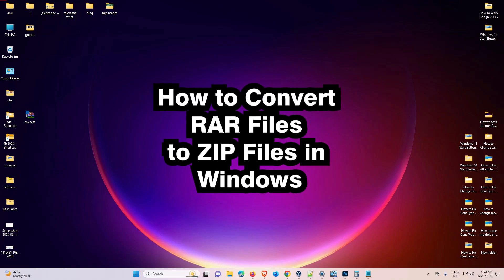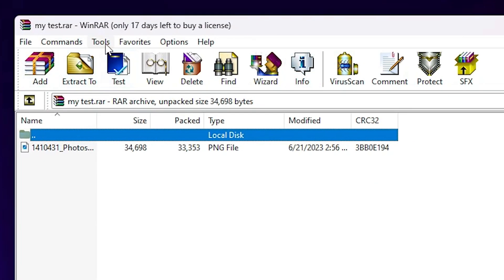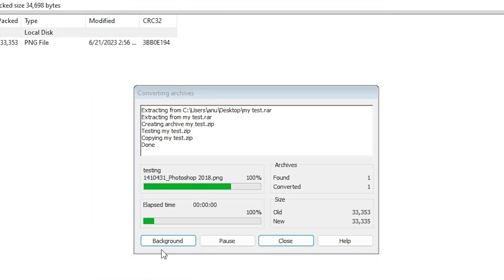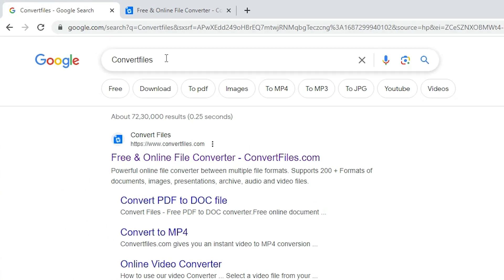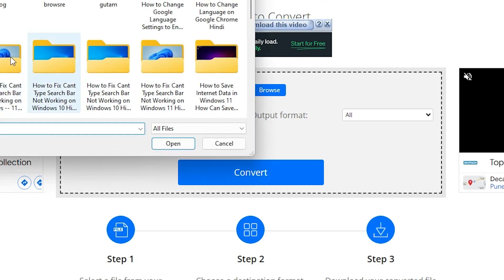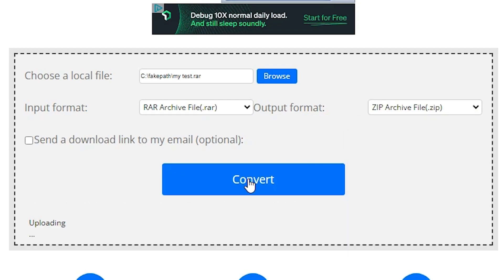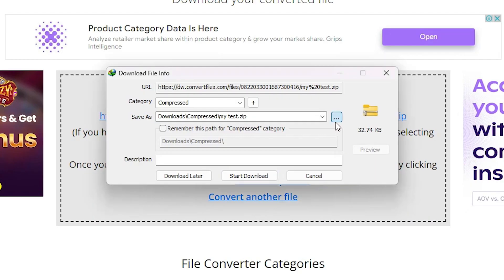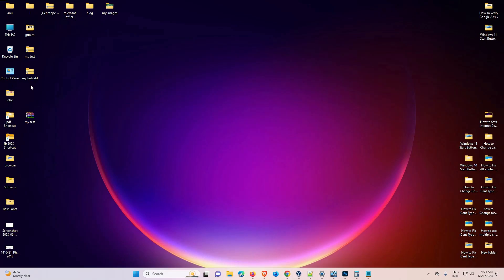How to Convert RAR File to ZIP file In Windows PC or Laptop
In this tutorial, we will guide you through the process of converting a RAR file to a ZIP file on your Windows PC or laptop.

Sometimes you may come across a RAR file that you need to extract or access, but you prefer working with ZIP files. Don't worry, we've got you covered! In this video, we will show you a simple and straightforward method to convert RAR files to ZIP format.

Join us as we walk you through the step-by-step process of converting RAR files to ZIP using Windows software. We will provide clear instructions and demonstrate the entire process on-screen, making it easy for you to follow along.

By the end of this video, you'll have the knowledge and tools to effortlessly convert RAR files to ZIP format on your Windows PC or laptop. This conversion will enable you to work with the files in a format that suits your preferences and needs.

Don't let file format limitations hinder your productivity. Watch our tutorial now and learn how to convert RAR files to ZIP on your Windows PC or laptop. Get ready to unlock the versatility of file conversions in Windows!